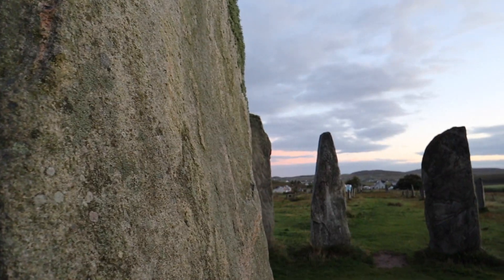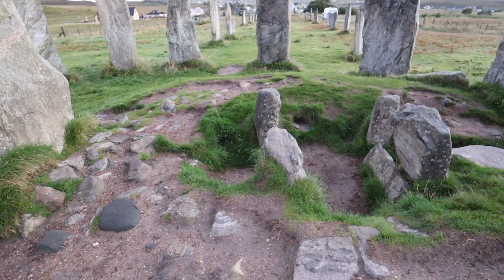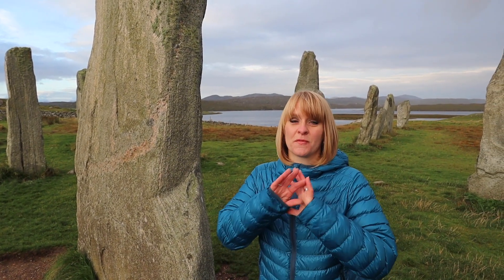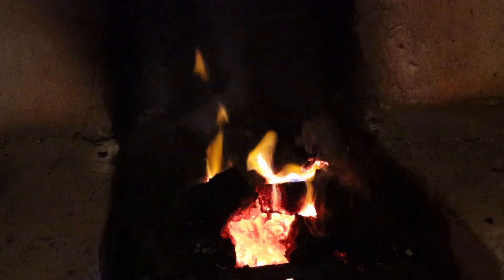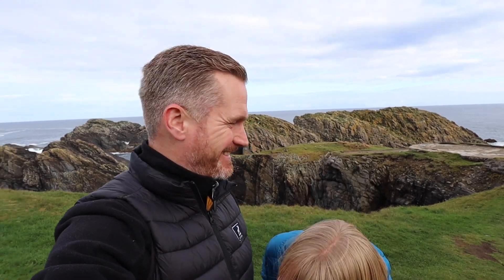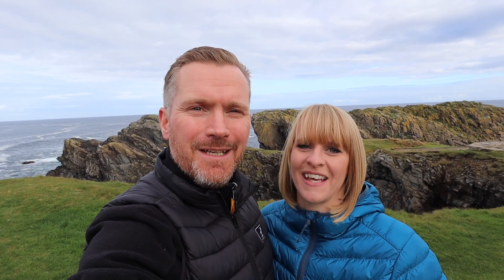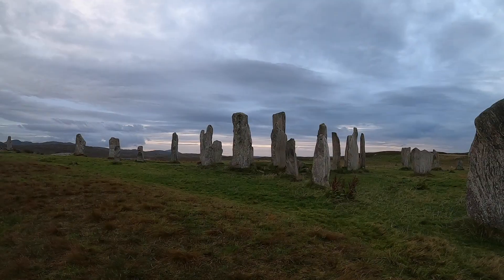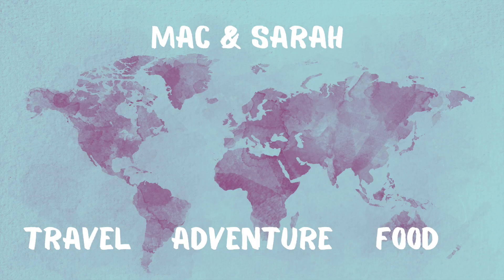Isle of Lewis | Outer Hebrides Road Trip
Hey travelers, welcome back to our Outer Hebrides series and to our next stop, the Isle of Lewis! In this video we visit the mystical and magical Calanais Standing Stones, The Butt of Lewis and a fascinating Blackhouse Village.

The Isle of Lewis, the most northerly of the Outer Hebrides is a truly dramatic and beautiful place!, There's so much history and magnificent beauty to explore, we had the best time!

We hope you enjoyed touring the Isle of Lewis with us!

In our Outer Hebriedes series we visit Barra, South and North Uist, Harris and Lewis. We also head to the Isle of Skye! It was a fantastic road trip and one we'd love to repeat again in the future!